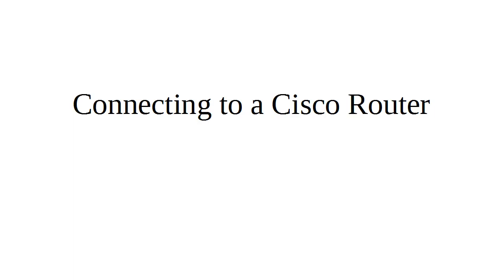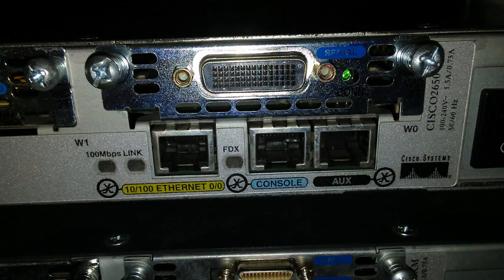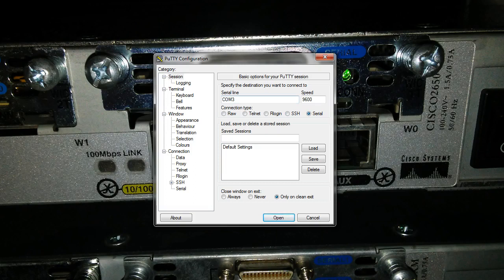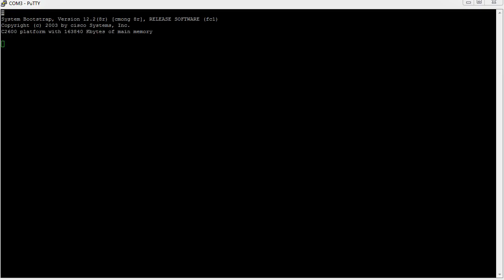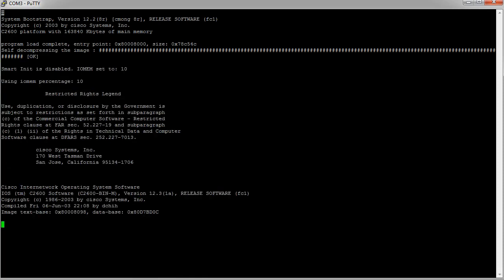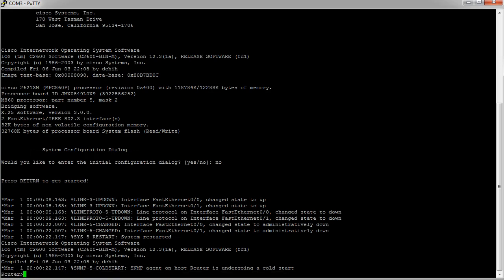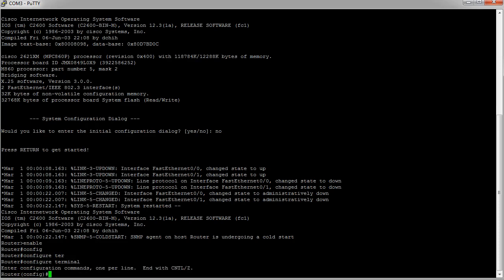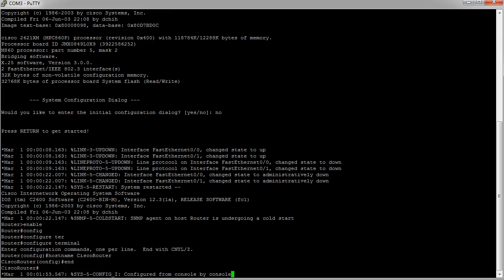Connecting to a Cisco Router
Shows the steps to connect to a Cisco Router using a console cable and Putty.